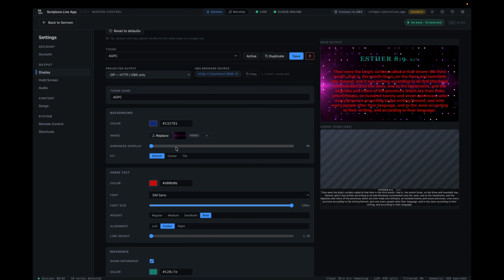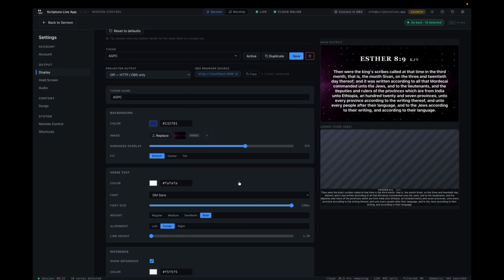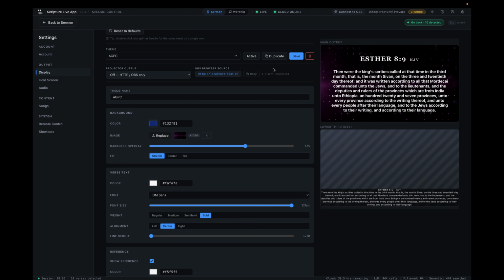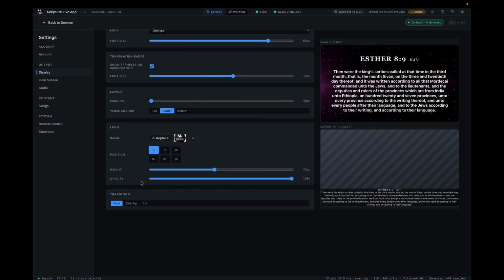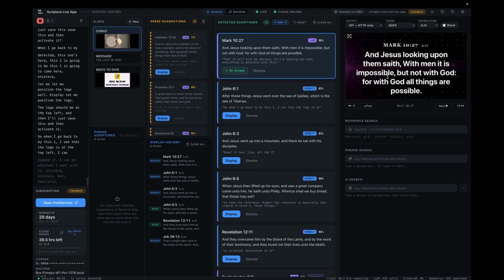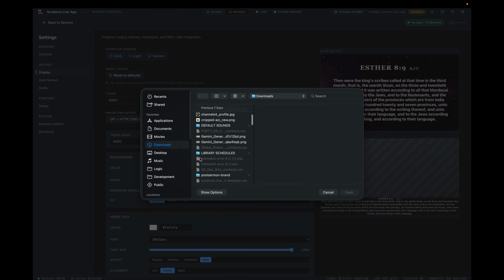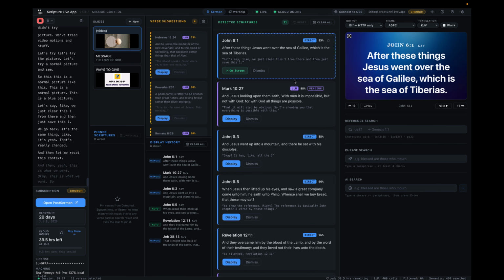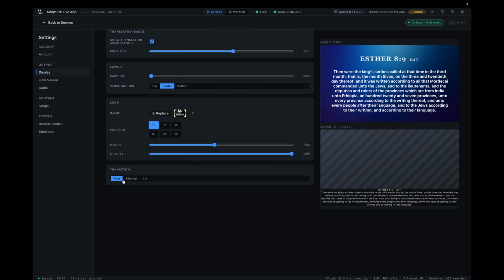Design Custom Layout For Your Church Projector | Scripture Live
Make the screen yours. This tutorial shows how to design custom Bible verse slides in Scripture Live — background color or image, verse fonts, sizing and layout — so your scripture display matches your church's style instead of looking generic.

What you'll learn:
• Creating and saving a custom projector theme
• Background color, image or video
• Choosing verse fonts, size and alignment
• Tuning the reference and layout
• Previewing exactly what hits the screen

Scripture Live is church presentation software that listens to your sermon and automatically displays the Bible verses your pastor references — on your projector or live stream — in real time. It also runs worship song lyrics, custom slides, multiple Bible translations, and connects to OBS & vMix.